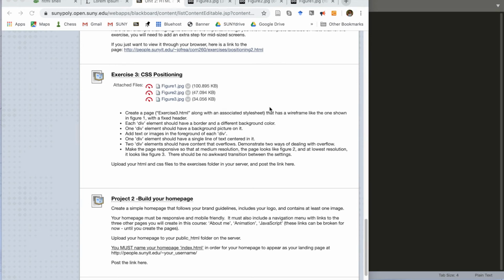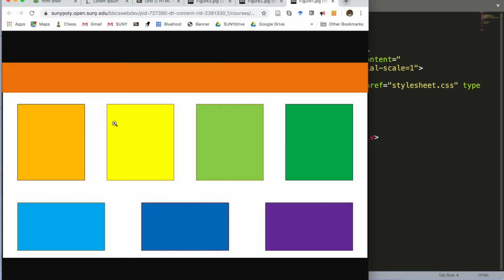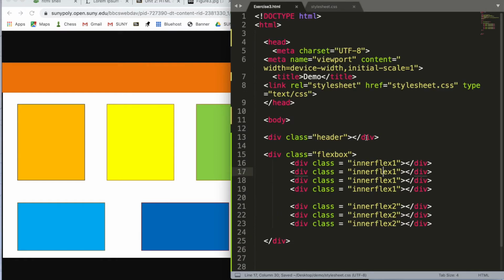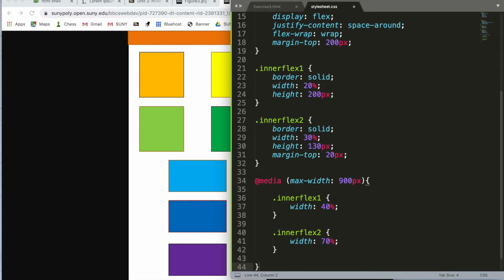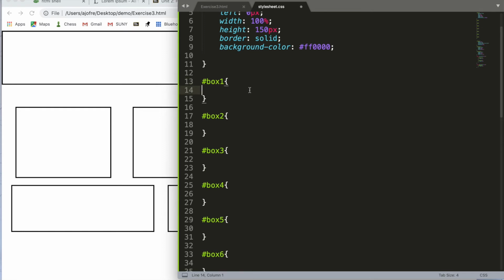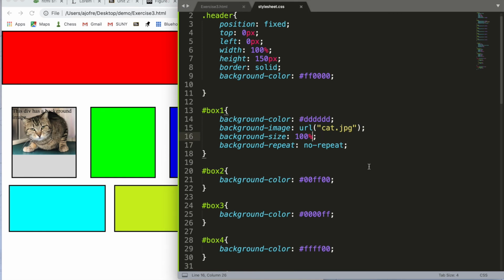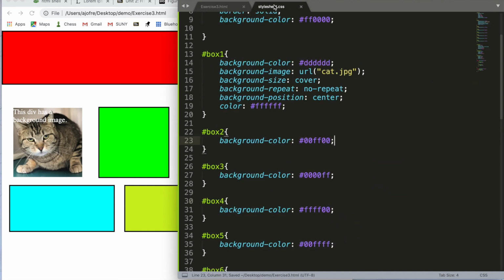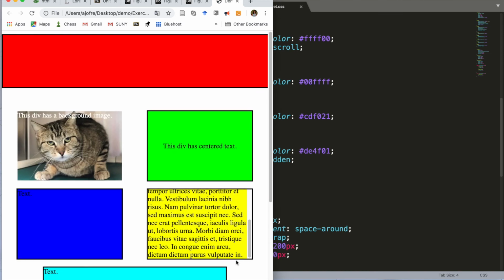CSS demo responsive page example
This video demonstrates how to use flex boxes and how to create a simple responsive page, among other things.